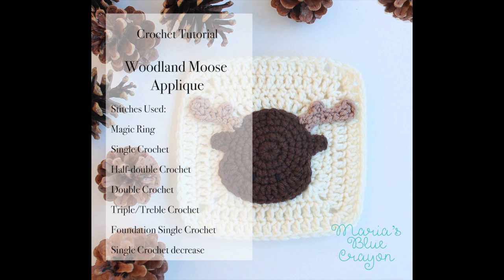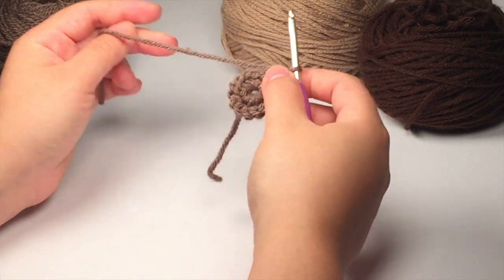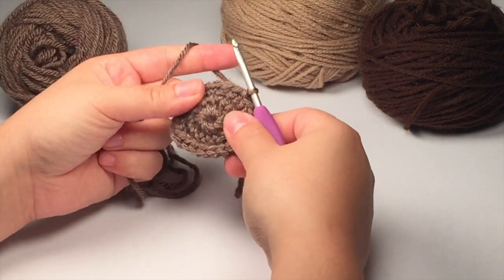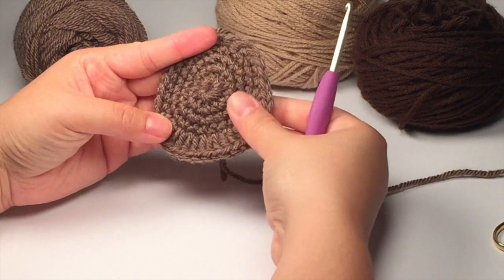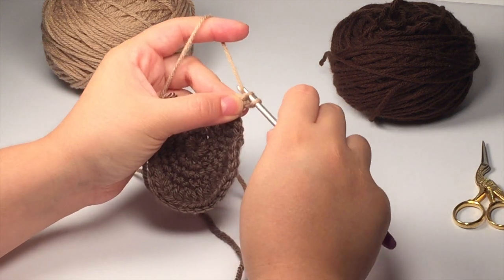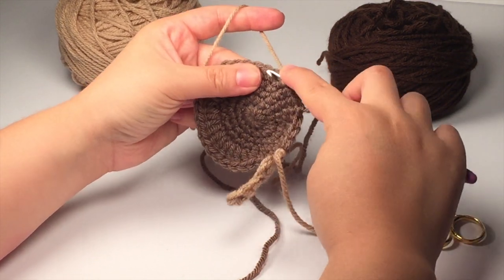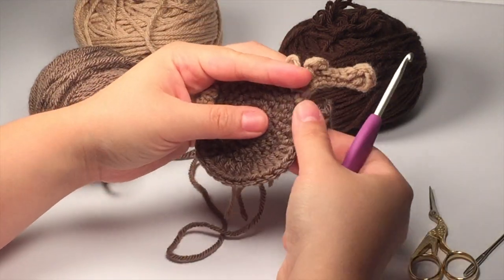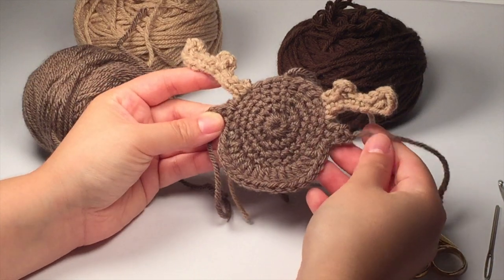Woodland Moose Applique Crochet Tutorial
In this video, you will learn how to crochet a moose applique that I designed for my Woodland Granny Square Afghan.